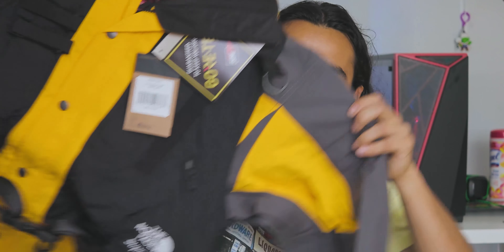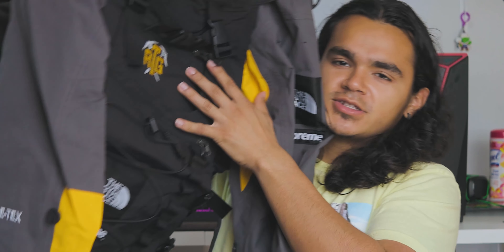THIS JACKET IS STRAIGHT FIRE - SUPREME X TNF UNBOXING SS20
Oh BOY is this unboxing short but is it fire. Jacket is crazy and I hope you enjoy this little unboxing.